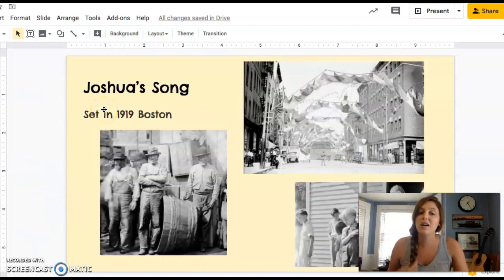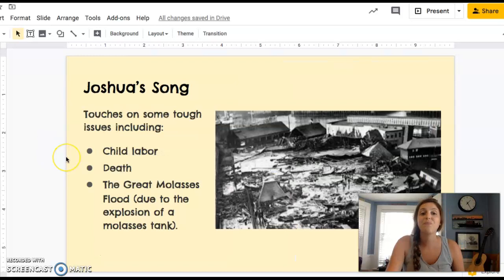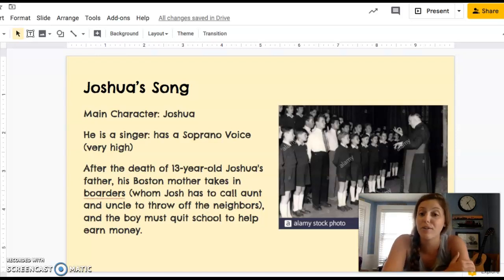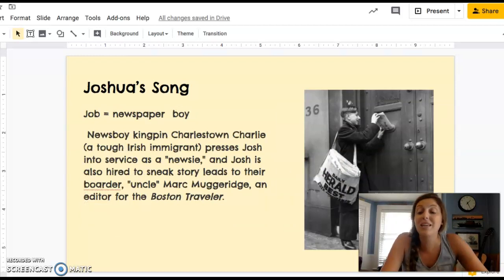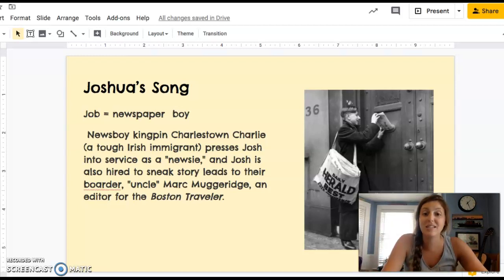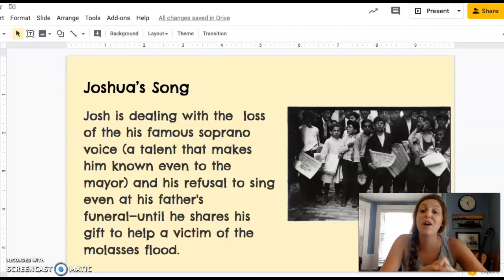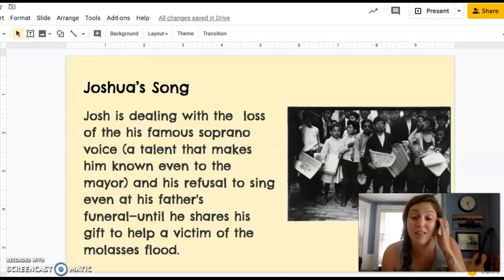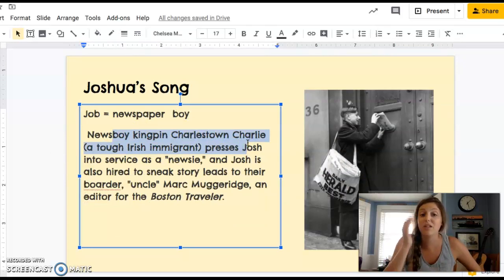Joshua's Song Intro